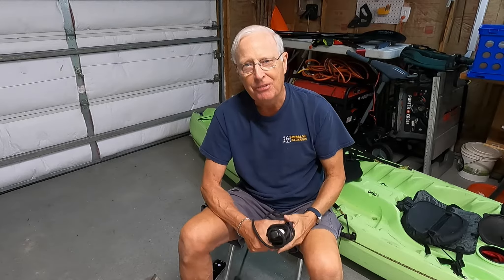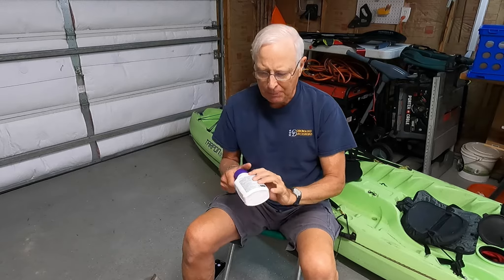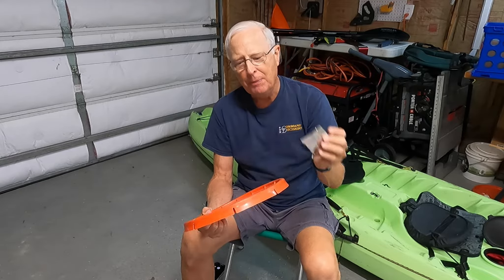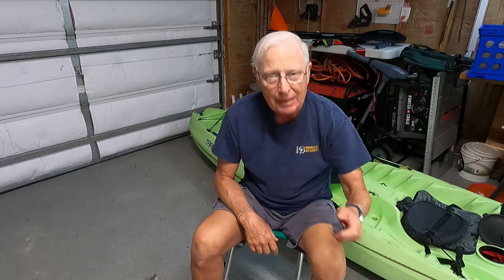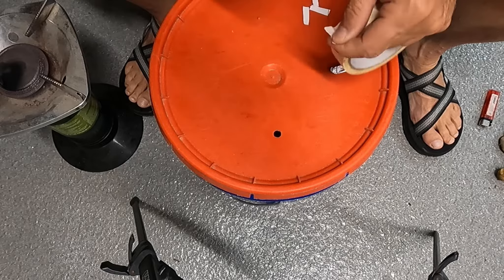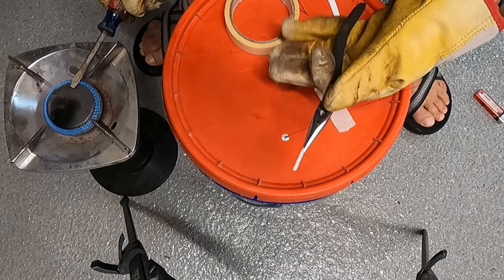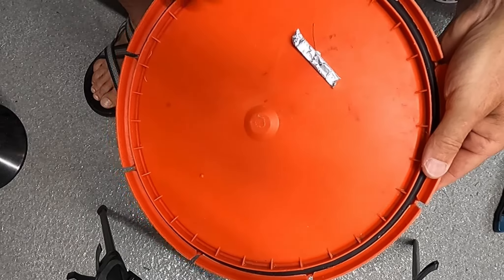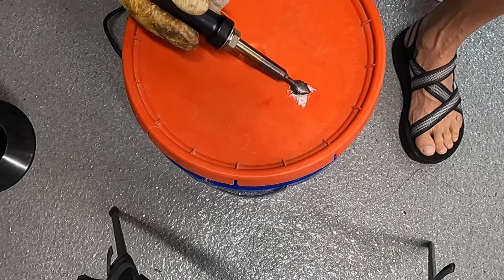Fishing Kayak Setup for Beginners - Step 7c - Kayak Repair Plastic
Whoops... you need to do some kayak hole repair after installing kayak accessories in the wrong place while doing your fishing kayak setup for beginners. Kayak repair plastic is very easy and DIY kayak repair is possible for a kayak hole patch. I show how to do plastic kayak welding without the proper tools - good in a pinch - but you really should get the proper kayak welding tools.

KC Welder Pro
Welding Rods